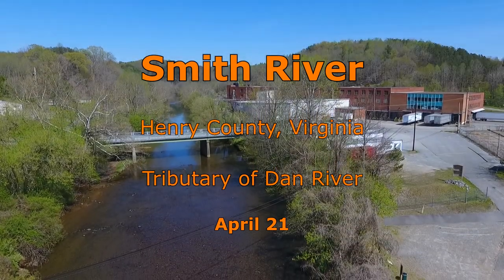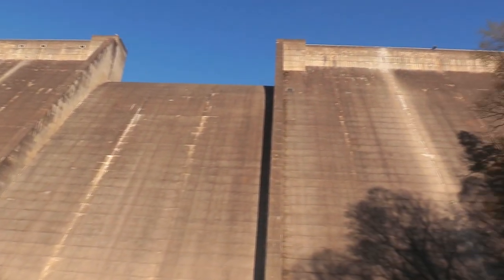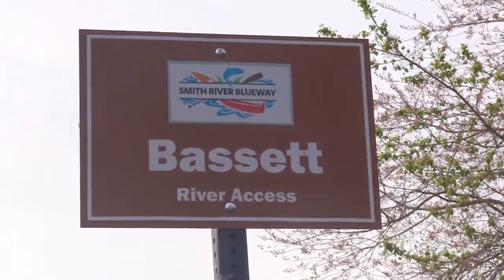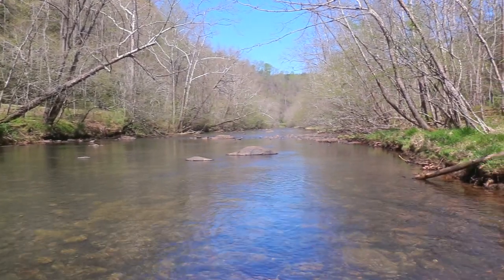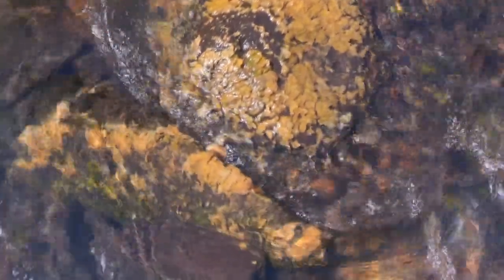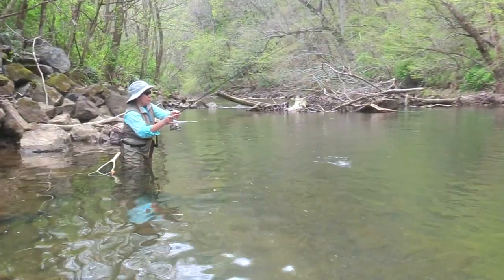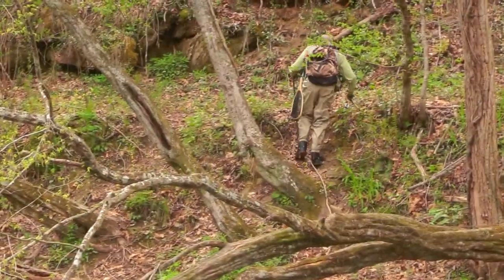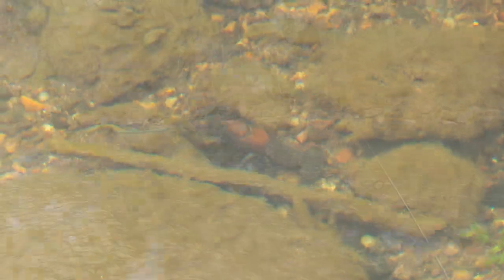Fishing the Smith River in Virginia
The Smith River is a productive tailwater fishery in south central Virginia.  While there are stockings that take place it has a lot of naturally reproducing brown trout.  If you search out the water a few miles downstream near Fieldale you may encounter larger brown trout.